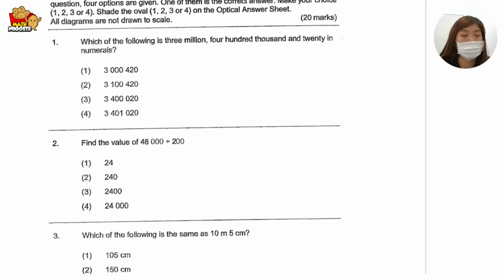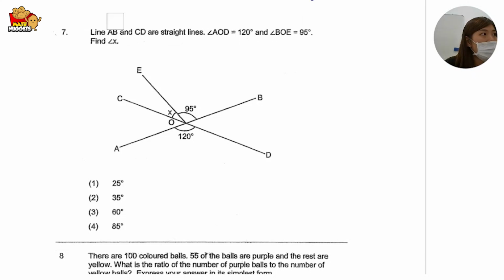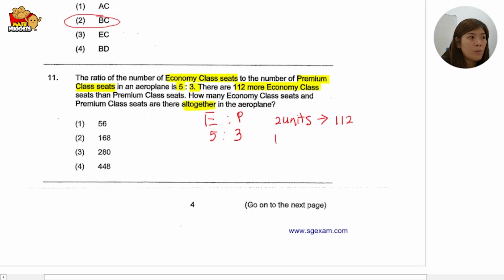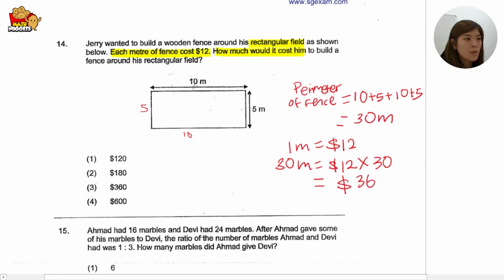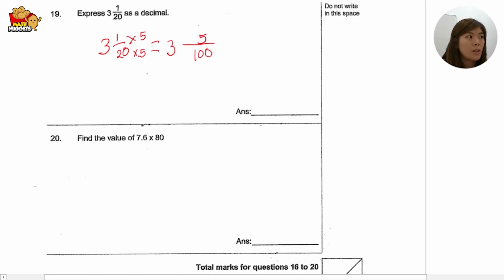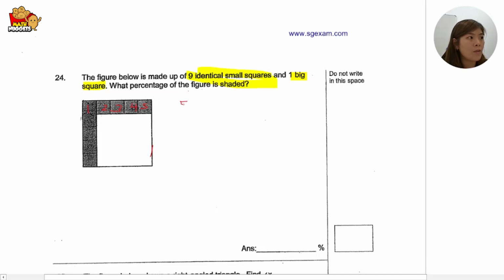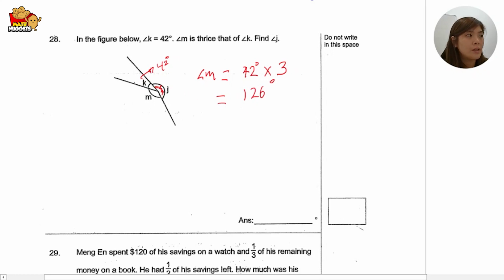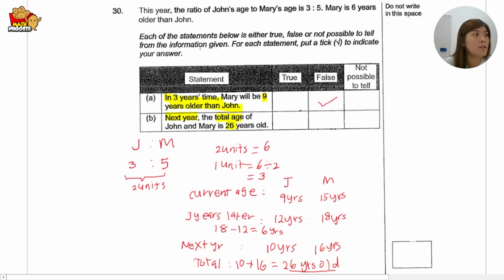P5 2021 Catholic High SA2 Paper 1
In this video, Teacher Charmaine demonstrates the step by step solutions for P5 2021 Catholic High SA2 Paper 1.

We have added Top Schools Exam Paper Video Tutorials in there so students can view and do their own guided revision in their free time.

2) Browse the courses and click 'enroll'
3) Print out the relevant exam papers/worksheets
4) Attempt the questions
5) Watch the step by step video solutions